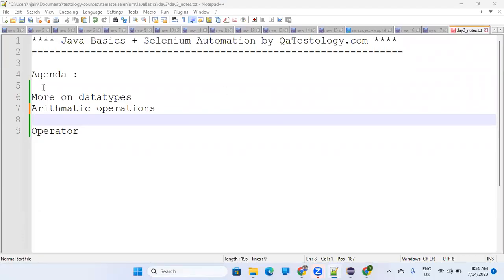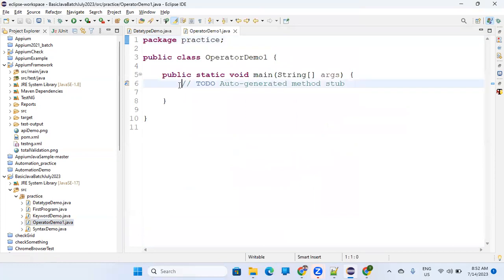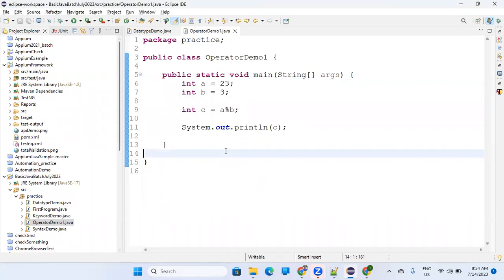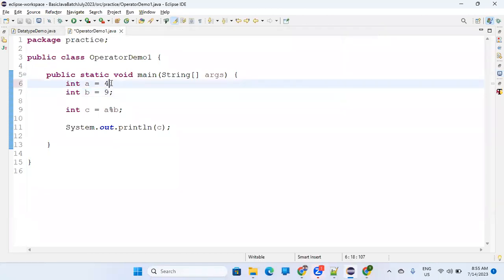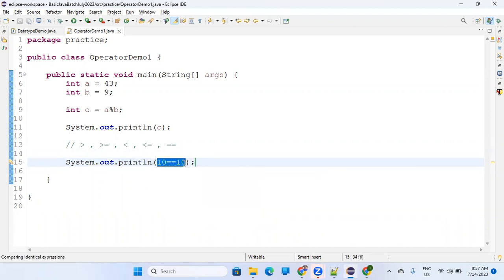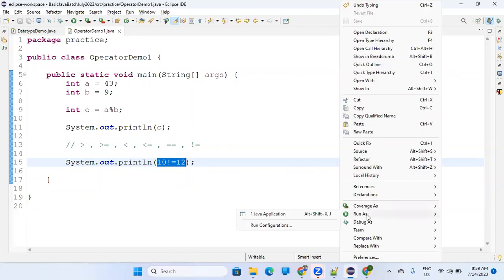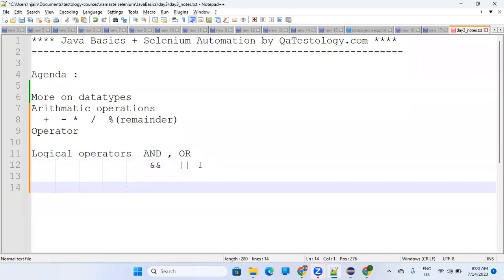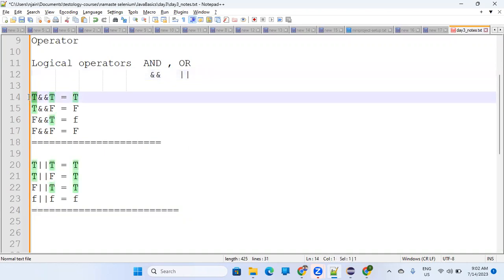Session_6 Operators in Java